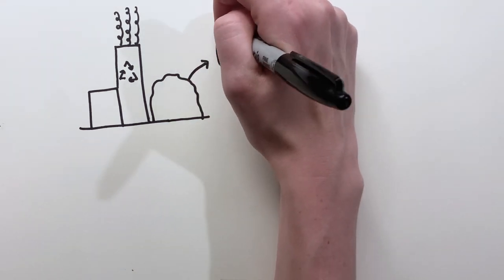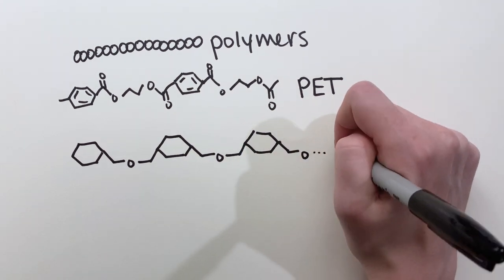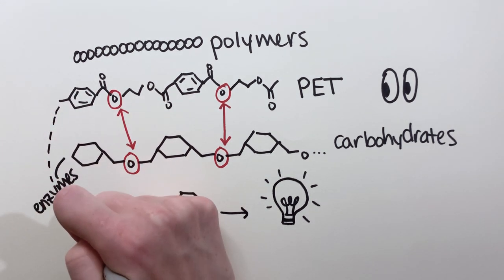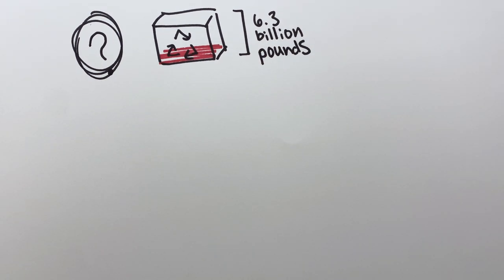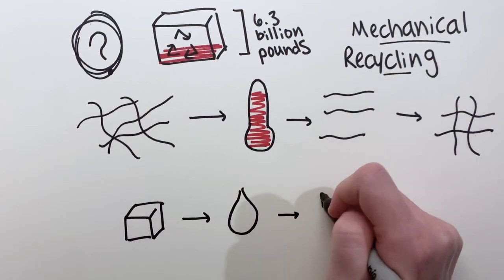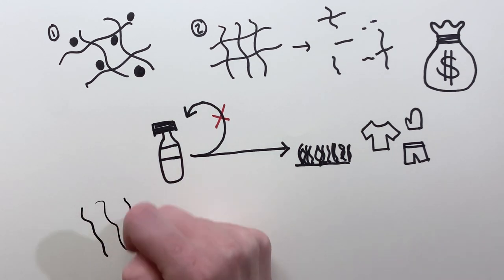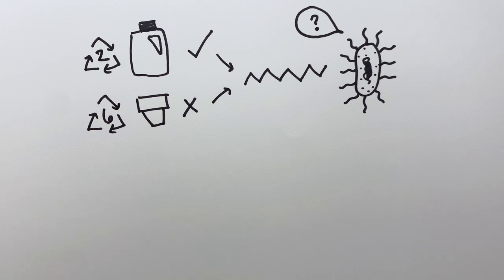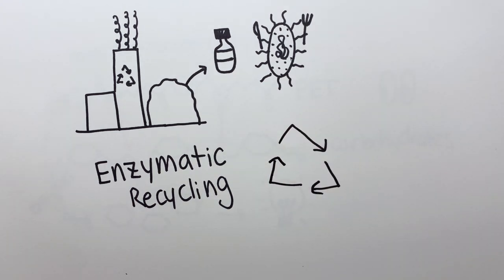How does recycling using enzymes work?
Recycling plastic requires a big team — from people disposing of used plastic containers in the correct bins, to the workers transporting it to recycling plants, to companies using recycled plastics in their products. All these people might soon have a new member on team recycling: bacteria.

Some researchers and companies are trying to use bacteria to recycle plastics in a new way. The process, called enzymatic recycling, employs enzymes that were initially produced by these bacteria to break down the plastics. Researchers have recently learned more about how these enzymes work, and are developing ways to employ them in commercial recycling programs.

So, how does enzymatic recycling work? And how is it different from the way we recycle plastics today?

Animations and Script: Casey Crownhart
Special Thanks to:
Gregg Beckham
Susan Selke
Crystal Howe
Dale Handlin